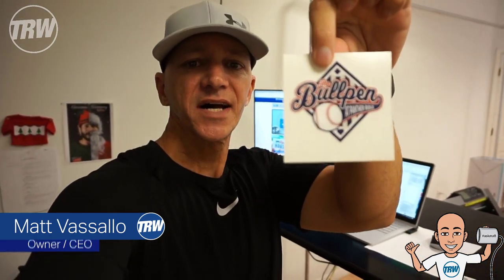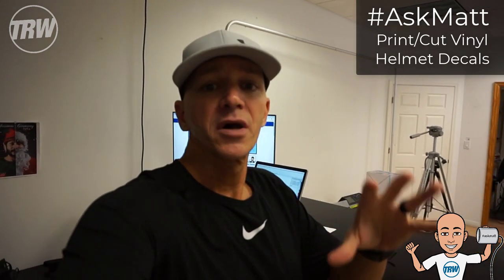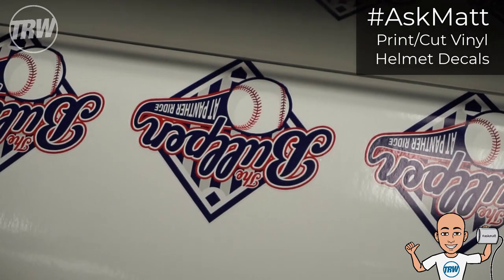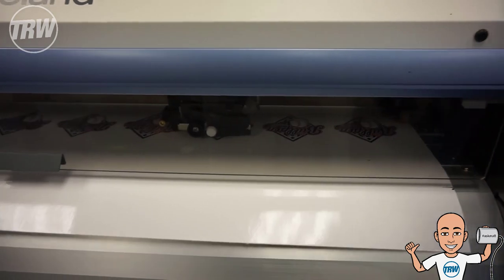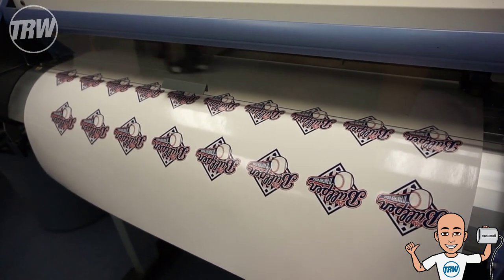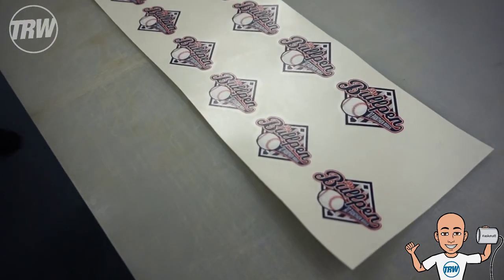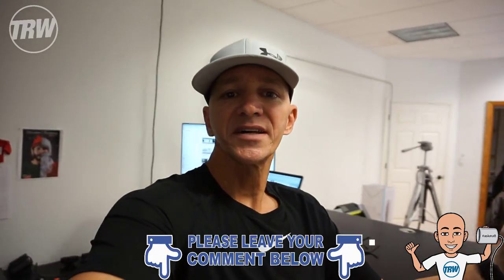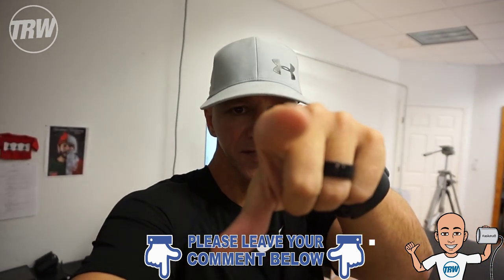Making Custom Baseball Helmet Decals Roland Versacamm